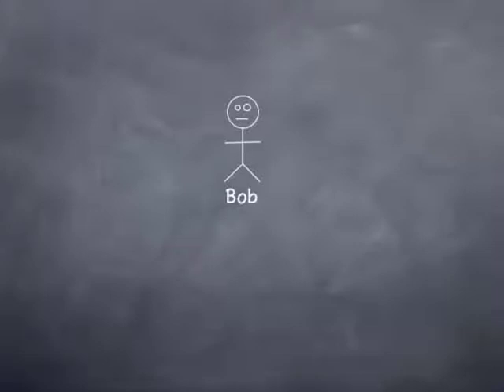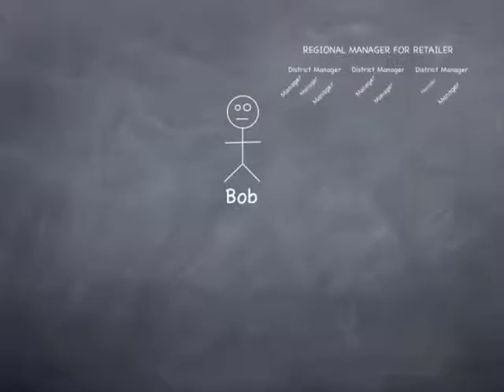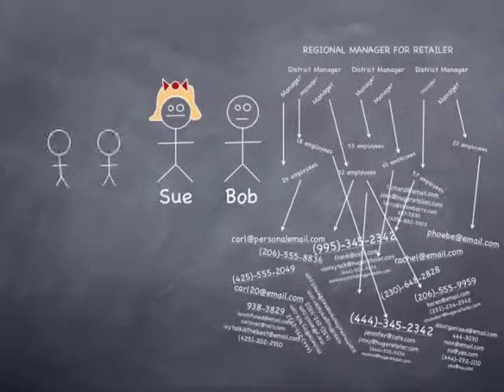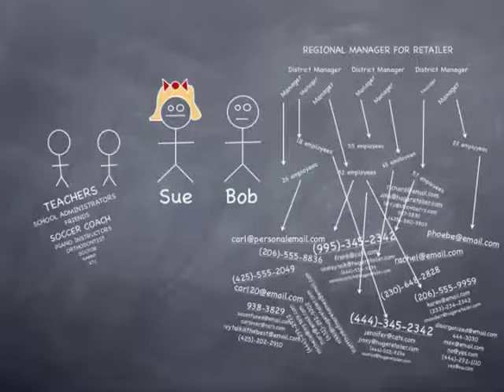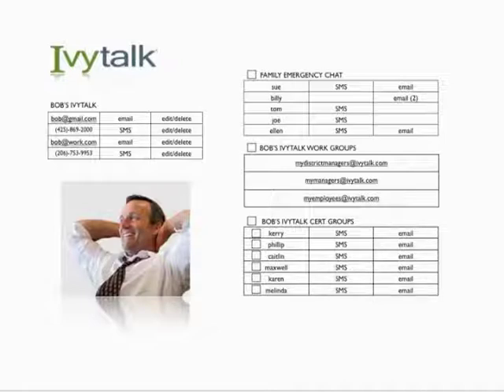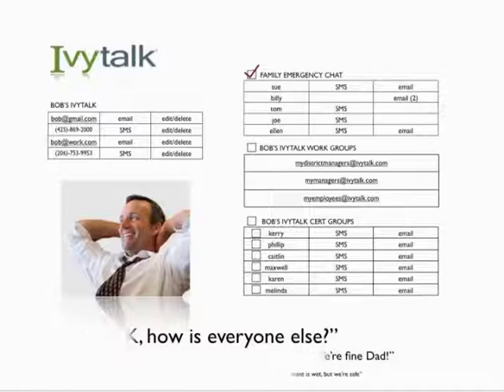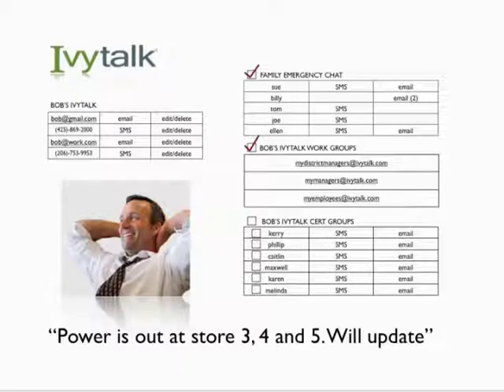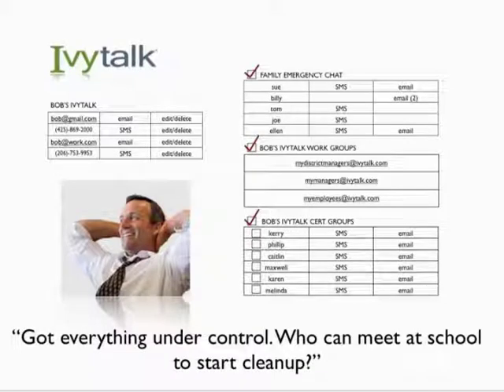Ivytalk - Group Messaging